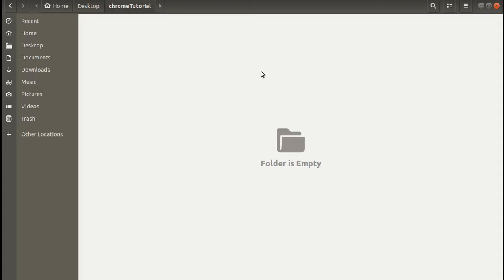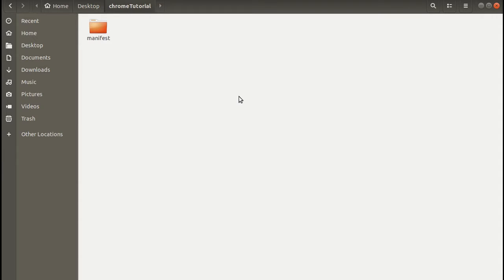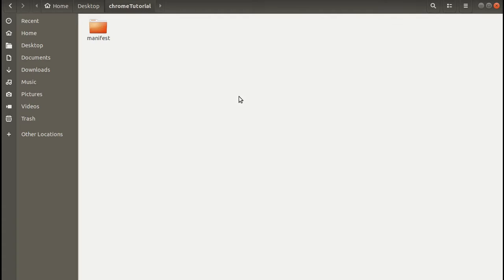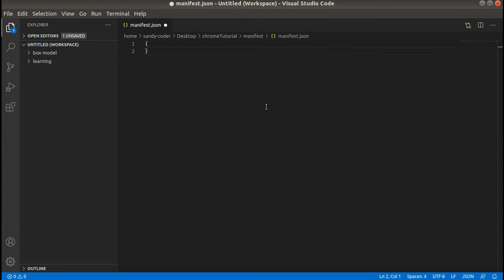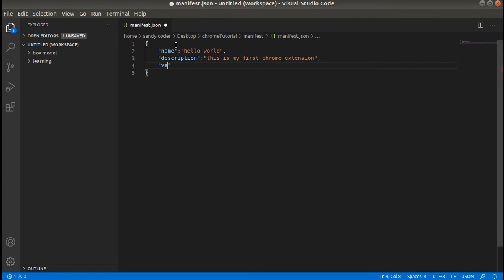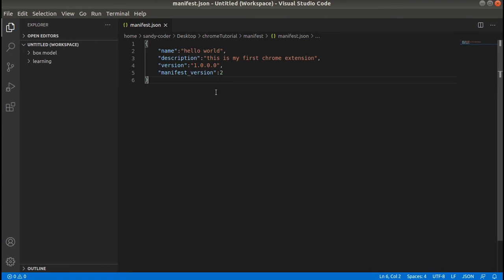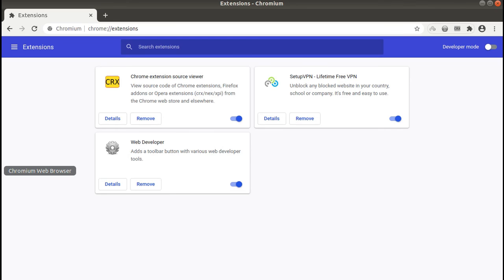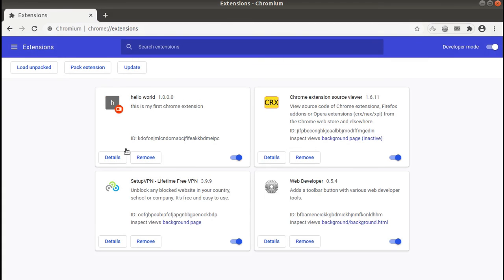manifest files - chrome extension development tutorial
This is the first video of chrome extension development tutorial course.